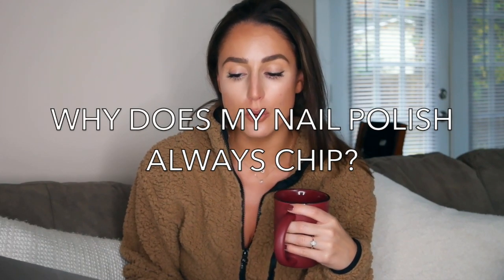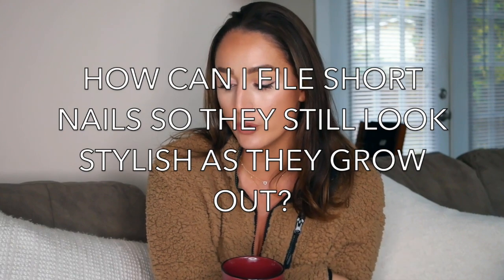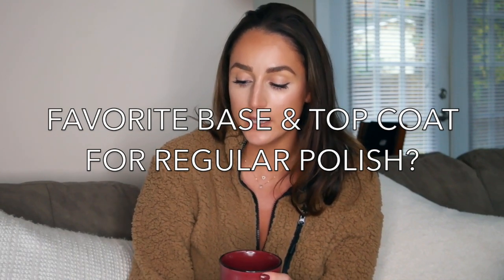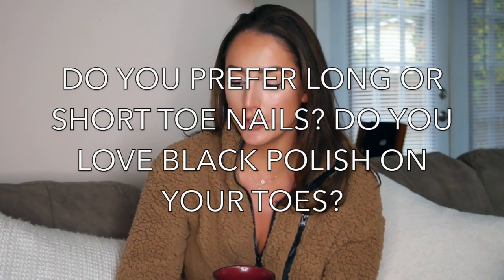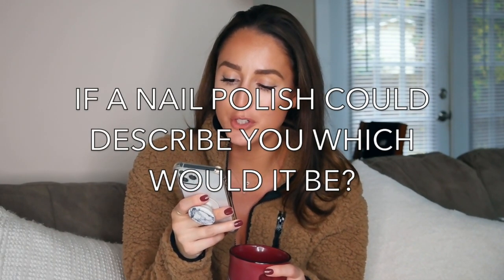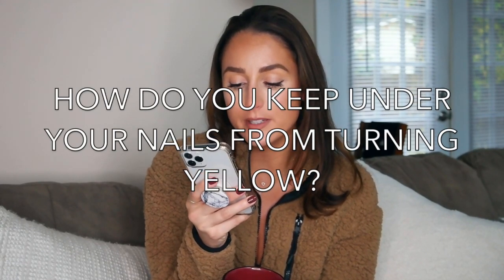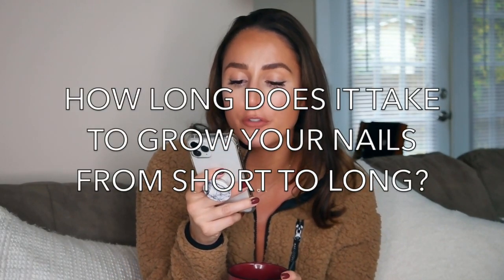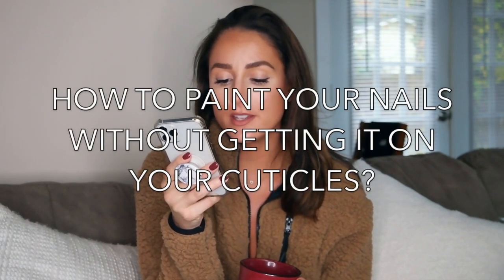Answering YOUR Nail & Mani Questions!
Hi Guys! Answering a few of your nail-related Q’s! XO

Products I mentioned:
INM Out The Door
ESSIE Gel Setter
Seche Vite
Olive & June Super Glossy Top Coat
Gelish Basix Kit
Gelish Basix Kit WITH Lamp
Nail Aid Biotin Ultimate Strength
OPI Nail Envy
Gelish Base & Top Coat for Overlays
Glass Nail File
OPI Crystal Nail File
...also like this set
Gelish Structure Gel
Liquid Latex Tape
Gel Removal Clips (NO DAMAGE)
Other Clean Up Brushes
100% Acetone
Clean Up Brush